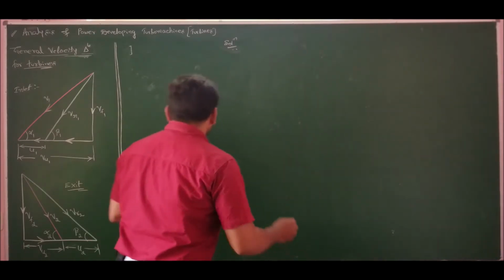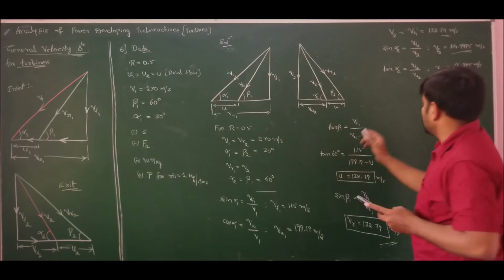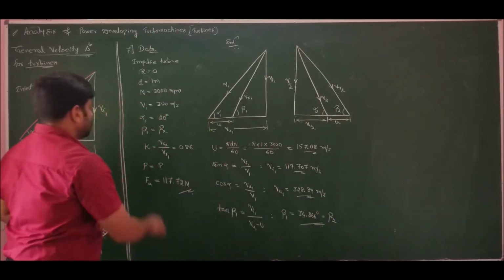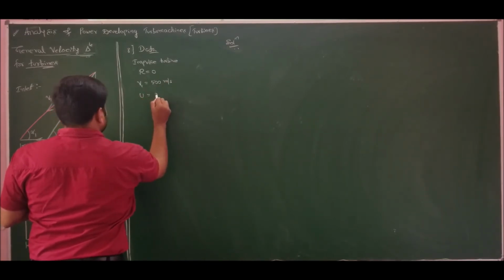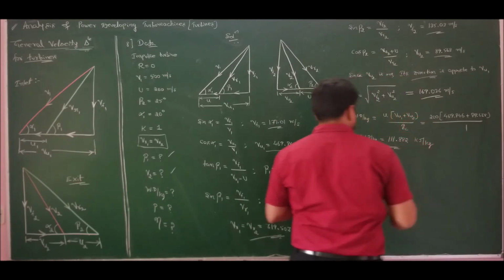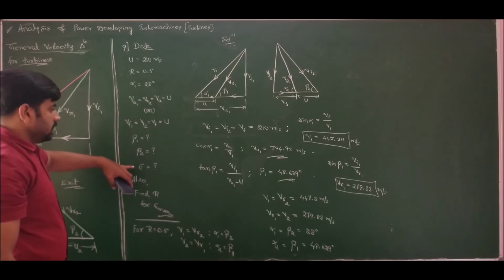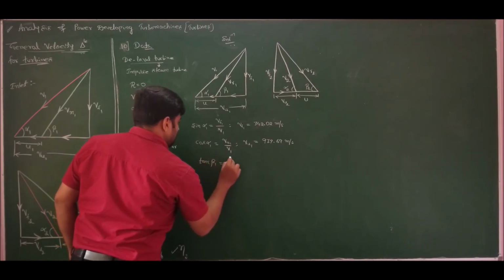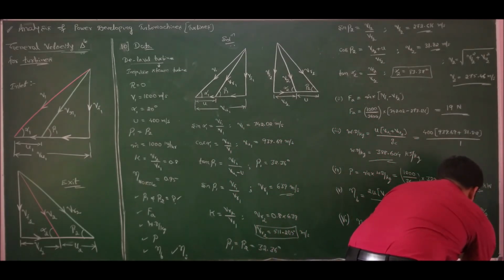Lecture 9 - Problems on general analysis of turbines: #2 - Module 2 - Turbomachines by GURUDATT.H.M.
In this lecture, 5 different problems on general analysis of turbines are discussed and solved.